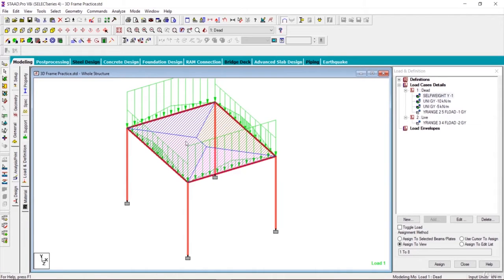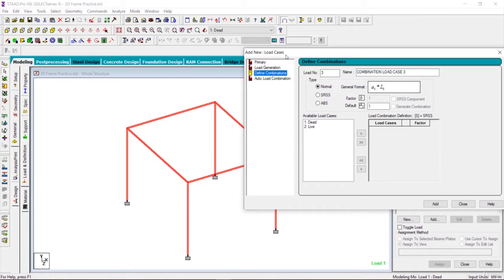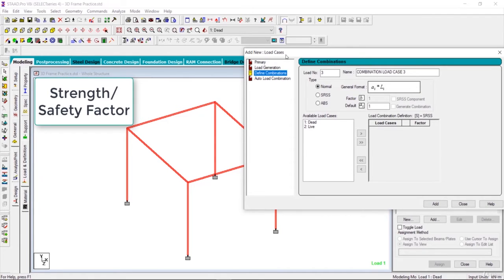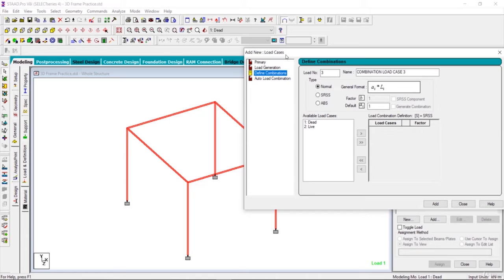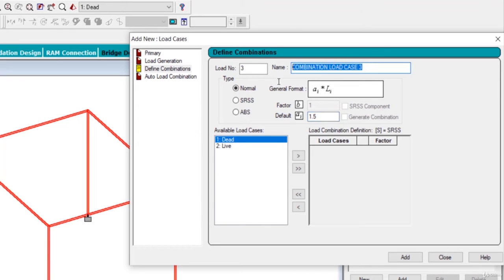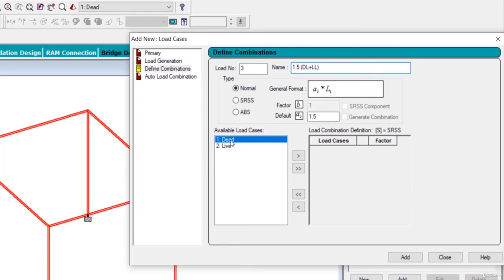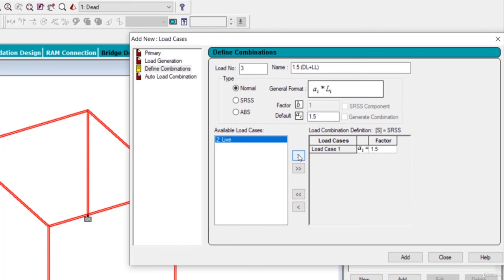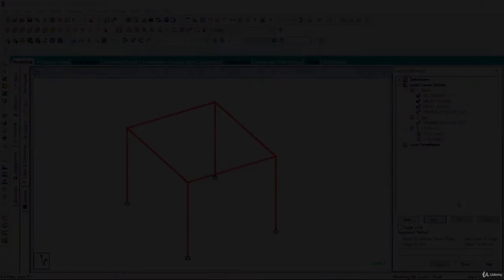44. Defining the Load Combination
Hai !!!

STAAD Pro stands for Structural Analysis and Design Program.

STAAD.Pro V8i is the leading Structural Analysis and Design  Software from Bentley. The Letter “i” stands for intuitive, interactive, incredible and interoperable.

STAAD.Pro is the professional's choice for steel, concrete, timber, aluminum, and cold-formed steel design of virtually any structures including culverts, petrochemical plants, tunnels, bridges, piles and much more.

Bentley sounds V8i is the most complete and noteworthy release in its history, which took a total investment of over a billion dollars and extents across the vast array disciplines with fundamental subject and assignment endures to be Sustaining Infrastructure.